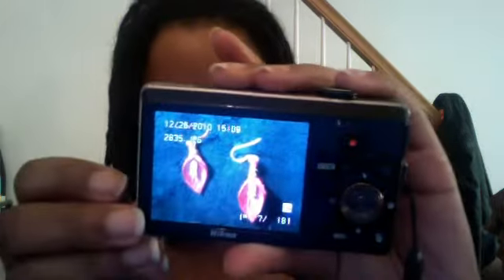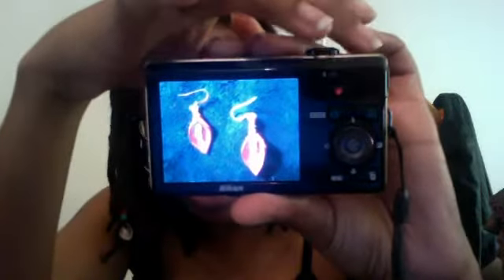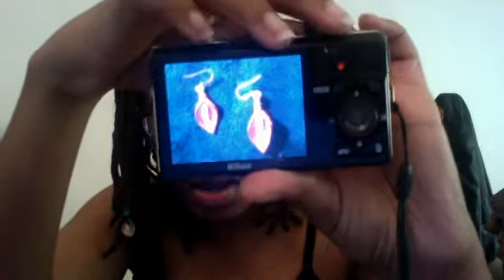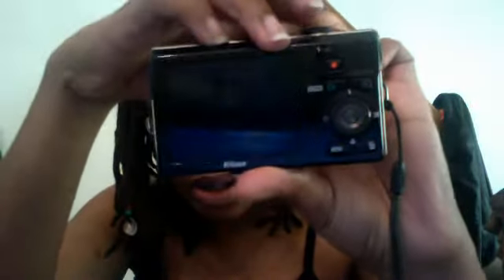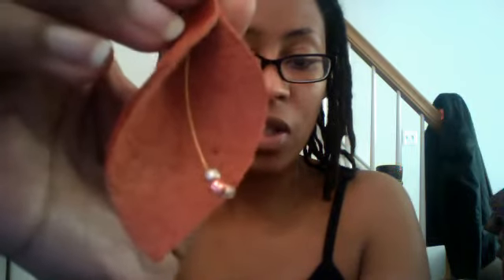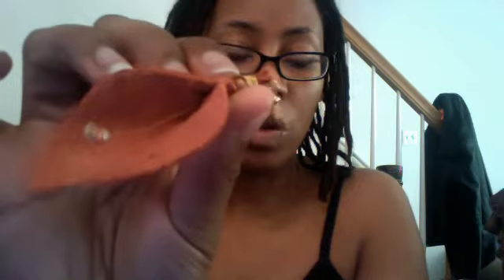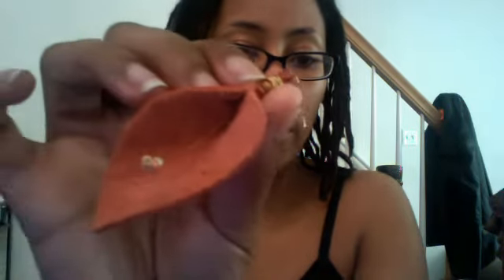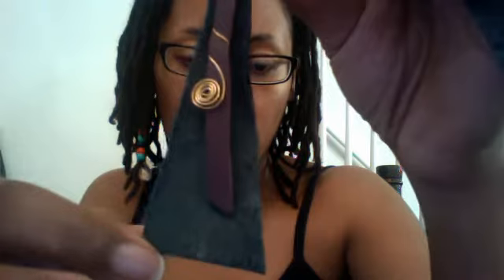Q.O.'s Craft Corner: What I Made Over The Holidays :)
Just showing the items that I made while I was home in NC... Hope you like them :)